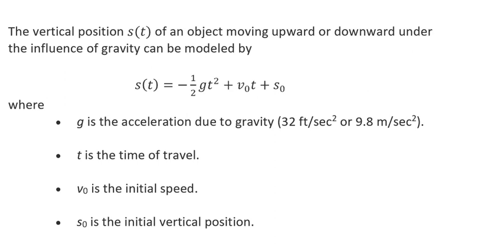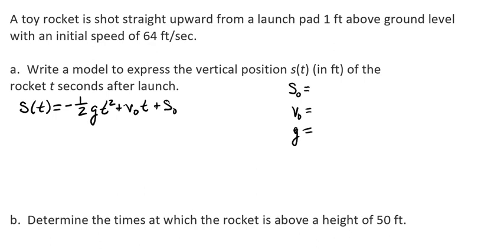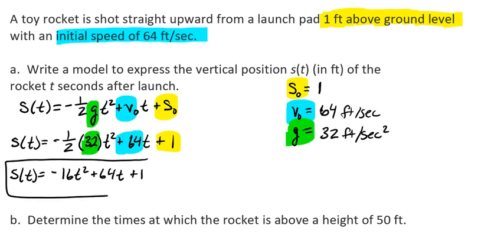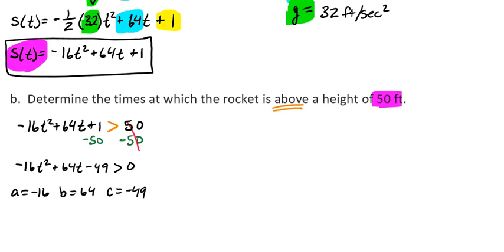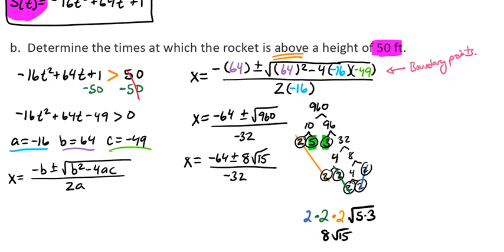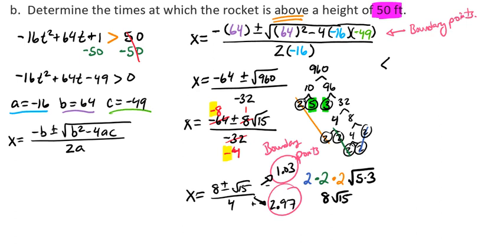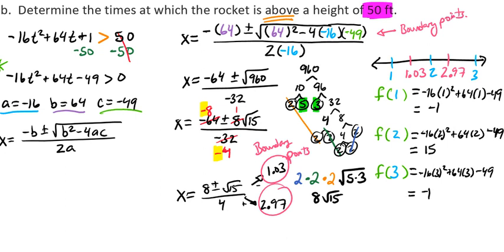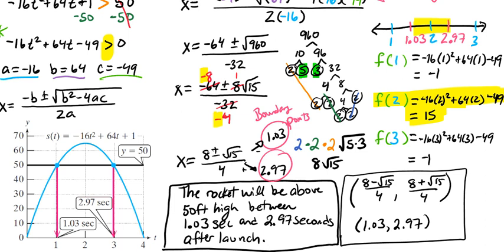Solving an Application of a Polynomial Inequality Using a Position Equation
This video goes through a real0life application problem solving a polynomial inequality using a position equation.